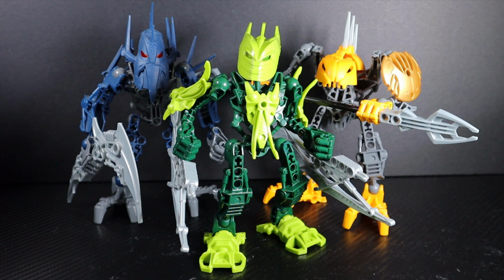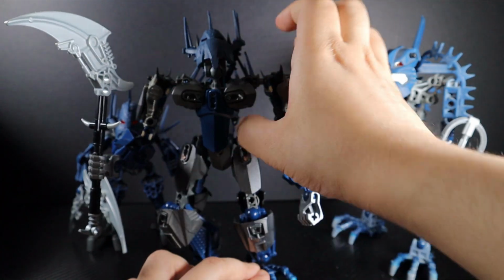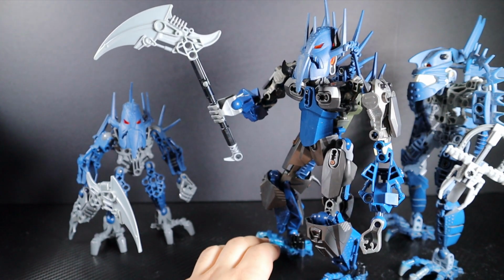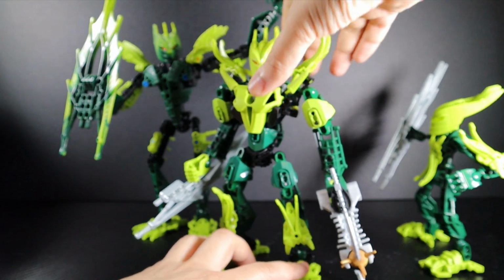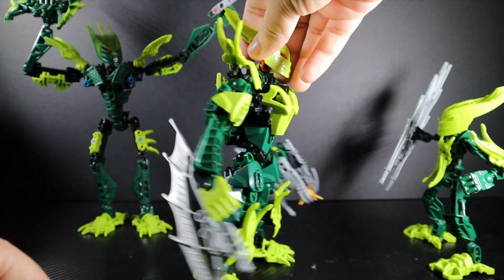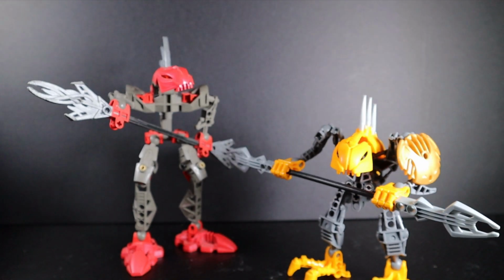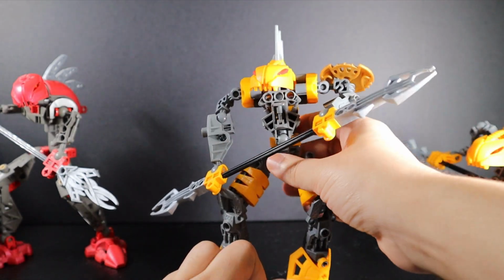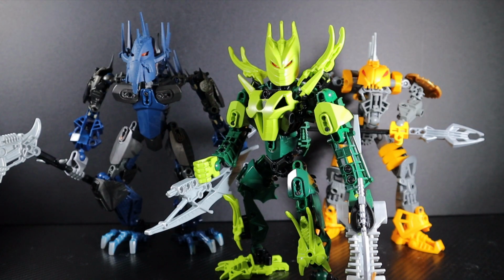Bionicle MOC Ideas - MOV's The Best Kind of MOC type?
Bionicle MOCs are cool and all but what about MOVs...?